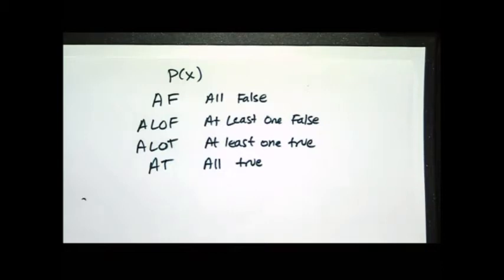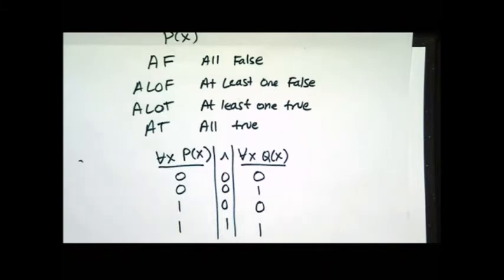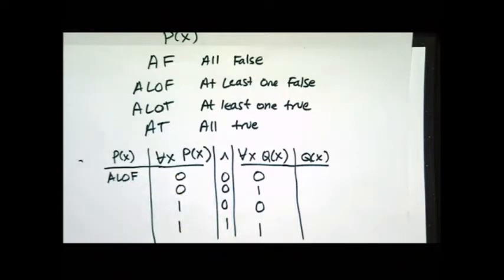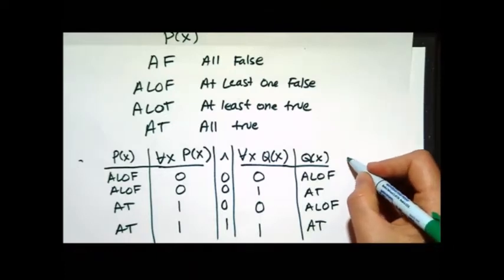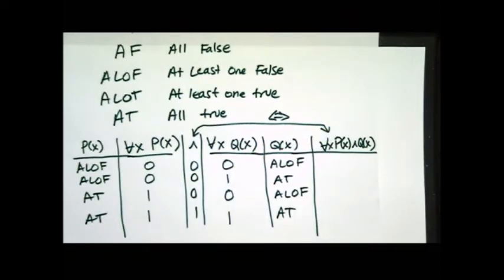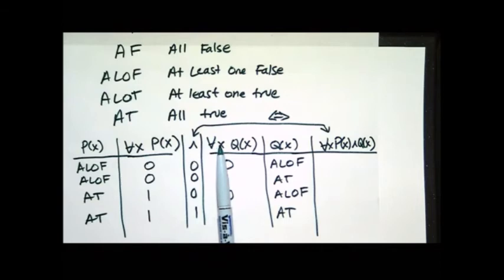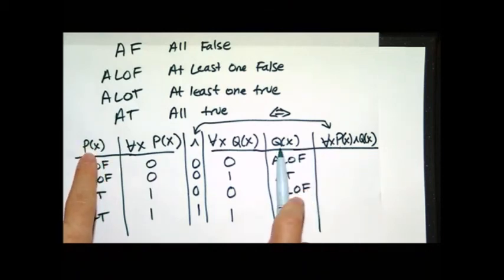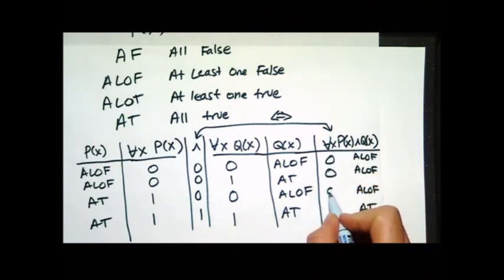Predicate Calculus Short Hand Notation for Variables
Dr Barns explanation of Short Hand Notation for Variables in Predicate Calculus from her lecture 5 video